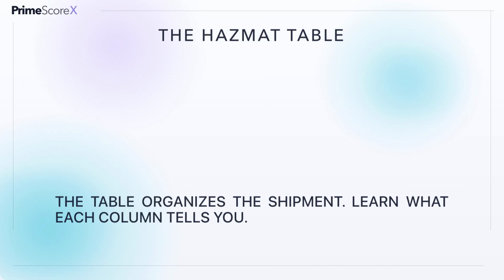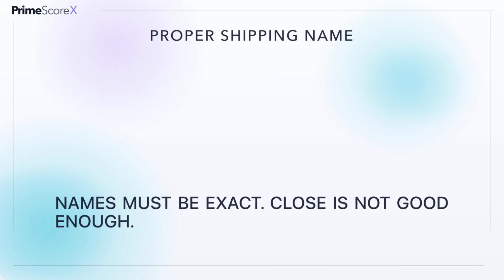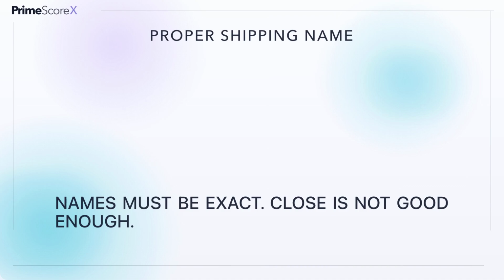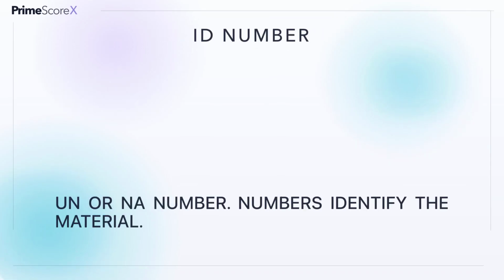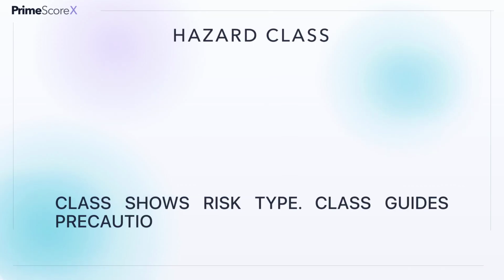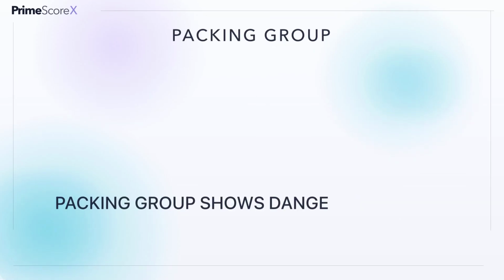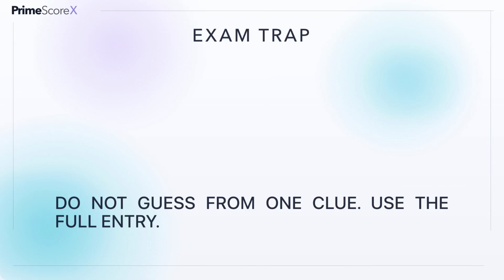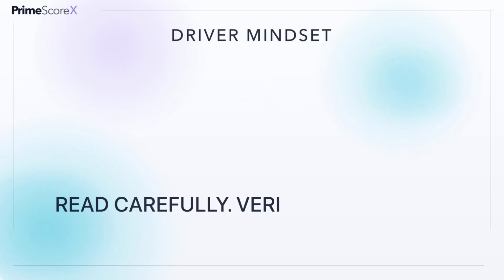How to Read the HazMat Table Without Confusion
The Hazardous Materials Table can look overwhelming at first, but once you understand how to read it, many HazMat questions become much easier. In this video, we explain how to navigate the HazMat Table and focus on the elements CDL students most need to understand: proper shipping name, identification number, hazard class, and packing group.

You’ll learn why this table matters, how the information is structured, and how to avoid getting lost in the terminology during the HazMat endorsement exam. Instead of treating the table like a wall of random codes, this lesson helps you see the logic behind it so you can answer questions more confidently and understand how the information supports safe transportation.

If you want a clearer understanding of one of the most intimidating HazMat topics, this video will help you simplify it.